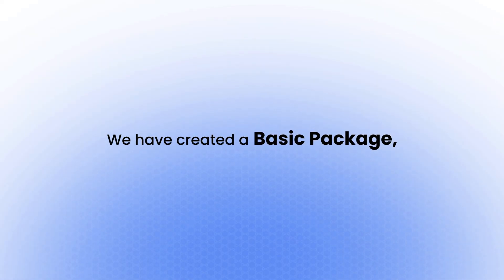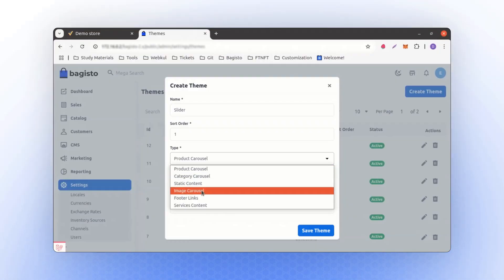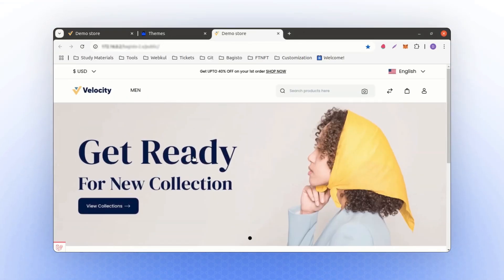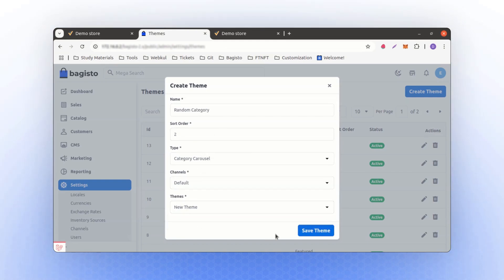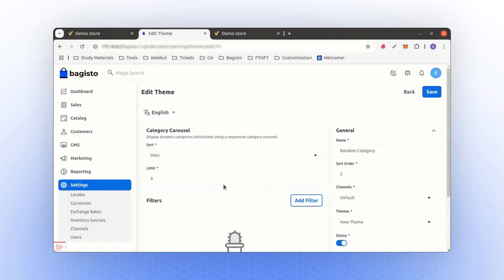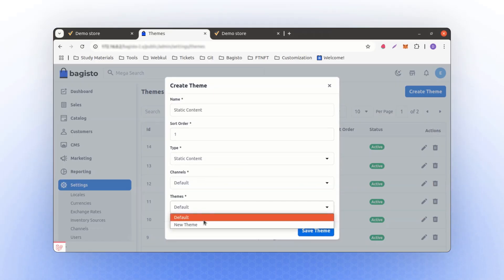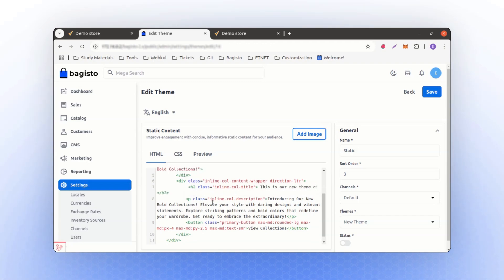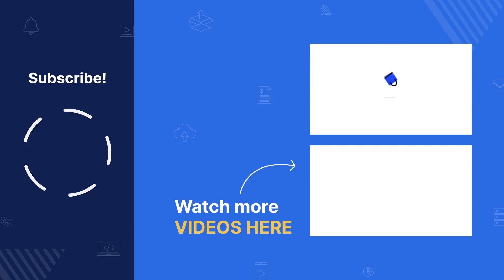Bagisto Theme development - Part 4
In our previous videos, we completed the basic package, Vite setup, and theme view files. Now, in this video, we are testing and exploring the theme from the Bagisto admin panel.

Happy theming! 🌐✨